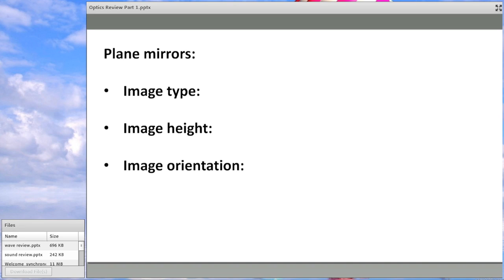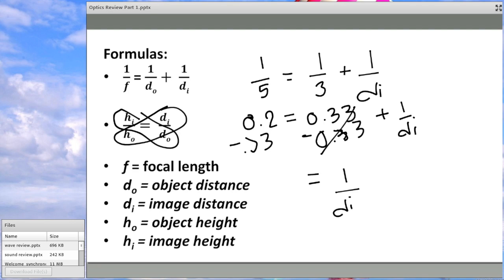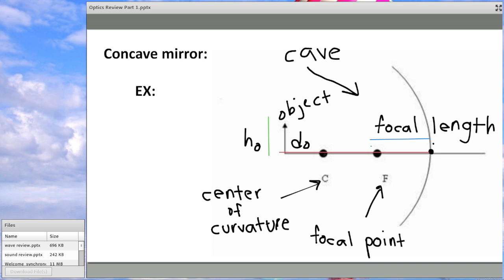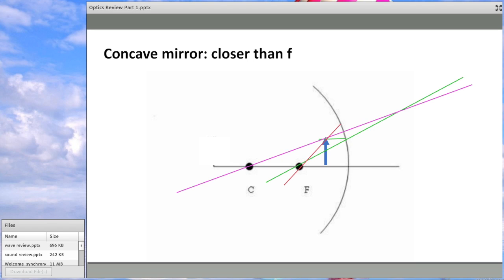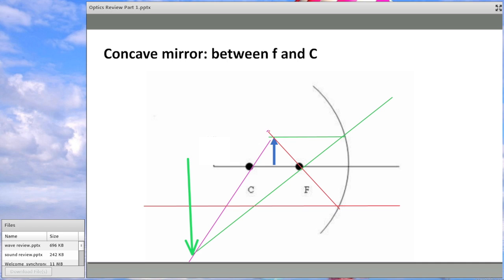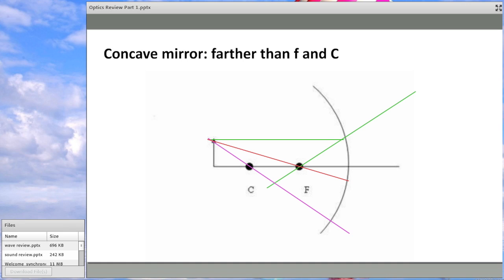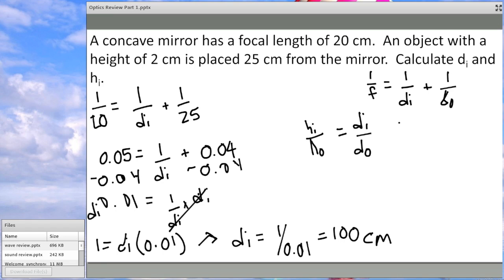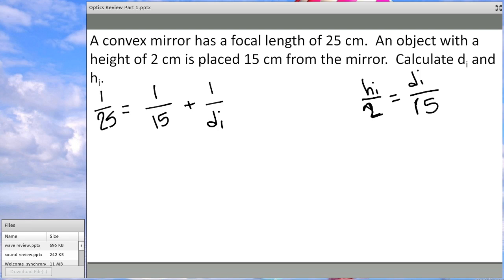Plane and Curved Mirrors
This video is about Plane and Curved Mirrors